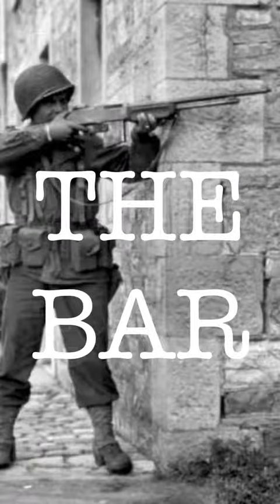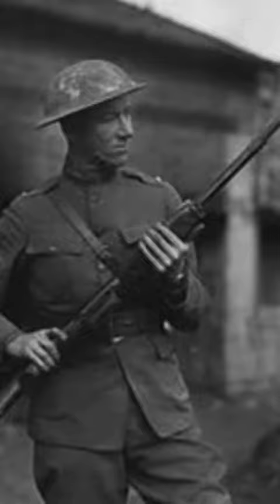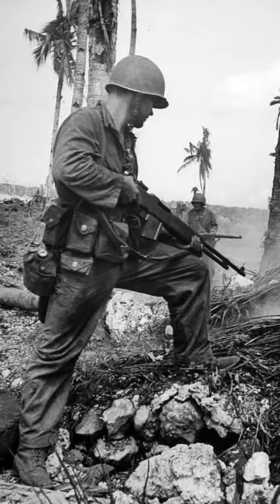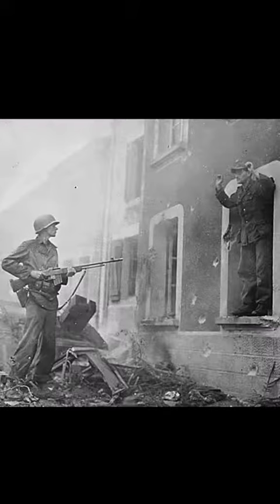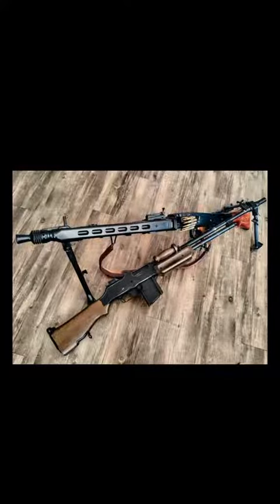The BAR (Browning Automatic Rifle) in WWII. Did soldiers actually like it?